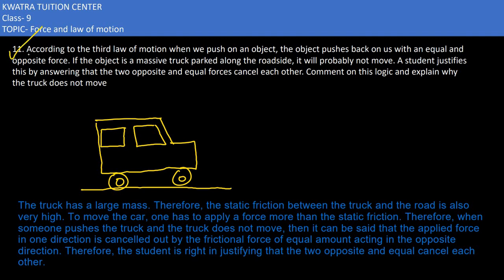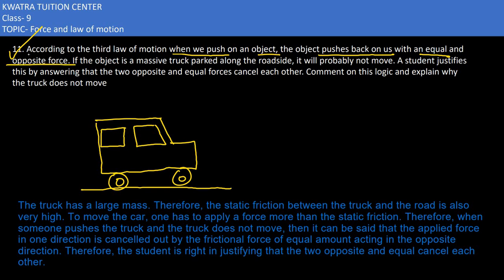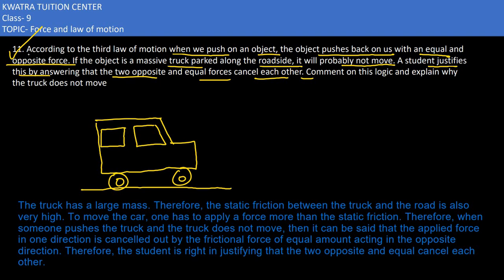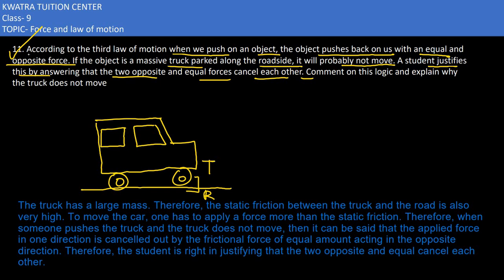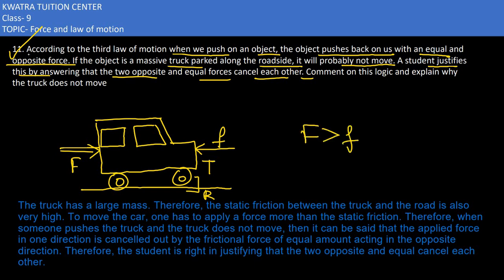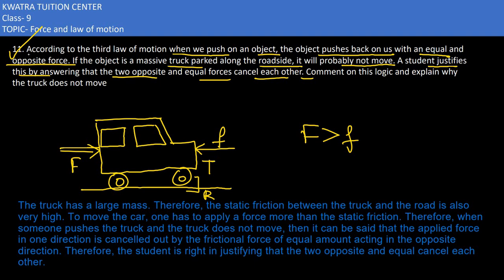11. According to the third law of motion when we push on an object, the object pushes back on us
11. According to the third law of motion when we push on an object, the object pushes back on us with an equal and
opposite force. If the object is a massive truck parked along the roadside, it will probably not move. A student justifies
this by answering that the two opposite and equal forces cancel each other. Comment on this logic and explain why
the truck does not mov